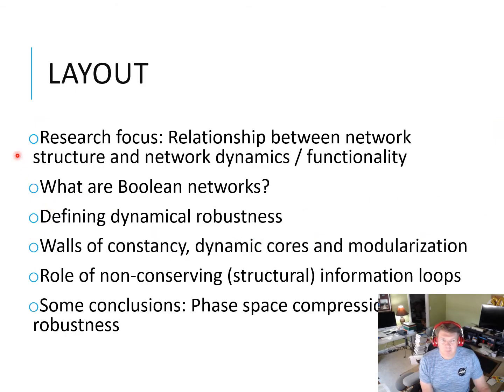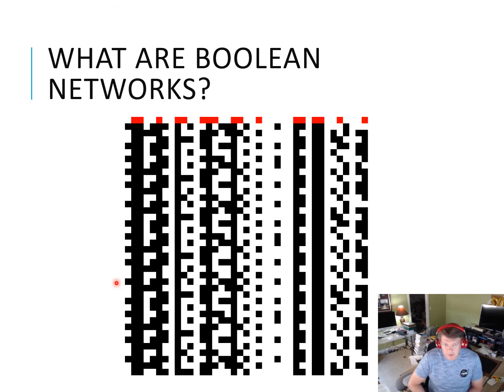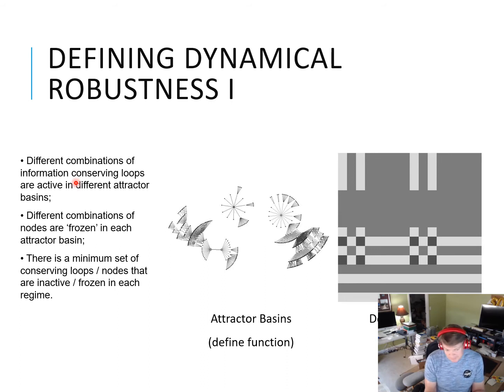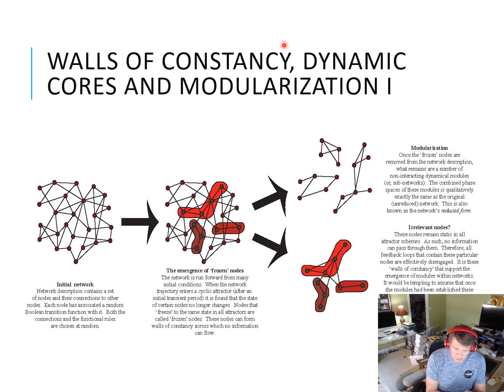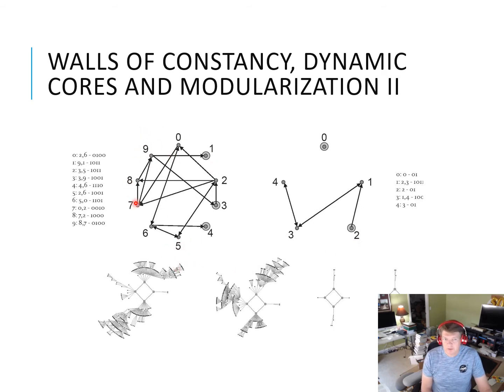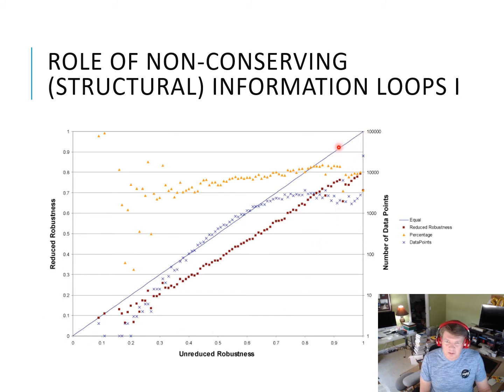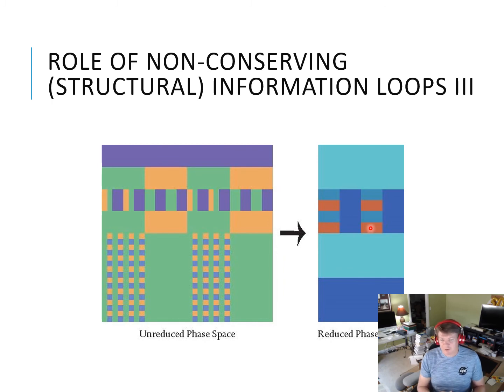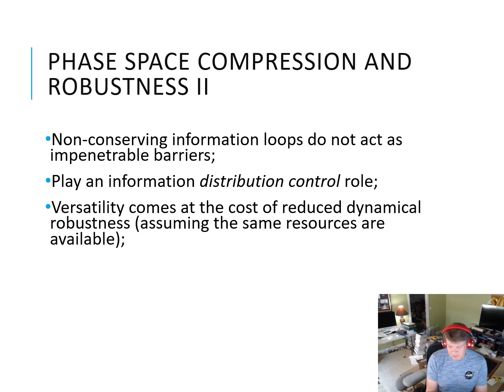Complexity, Information and Robustness (in Boolean networks)